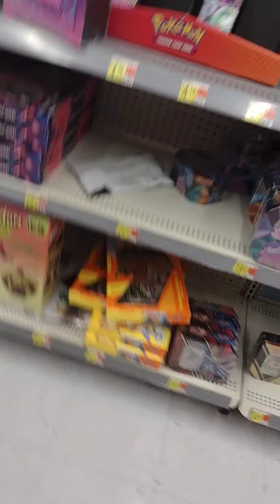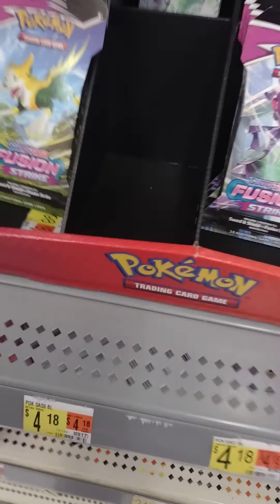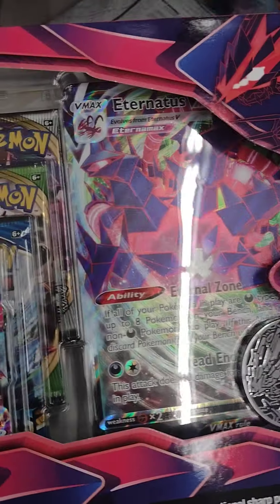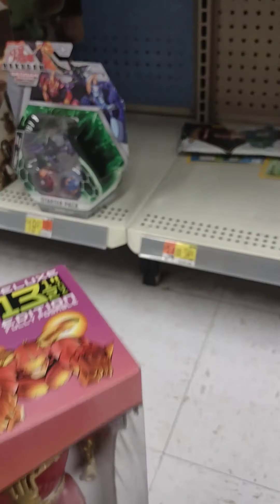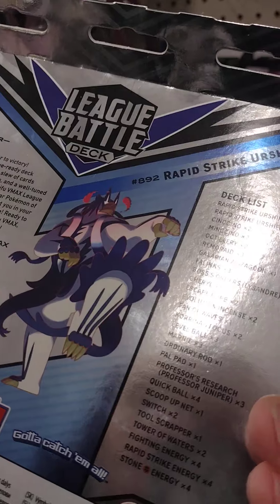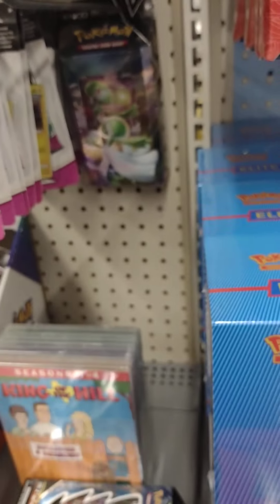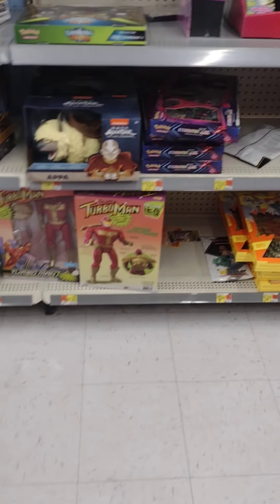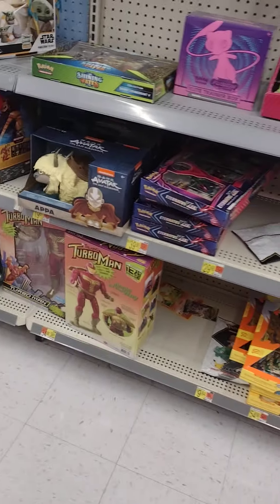Pokemon card hunting at Walmart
In this video we are hunting for Pokemon cards at Wal-Mart. Which Pokemon product do you think I purchased? What do you think the pulls will be?

Thanks for stopping by ladies and gentlemen hope you enjoy the video as much as I enjoy making them keep tuned in for future content!!